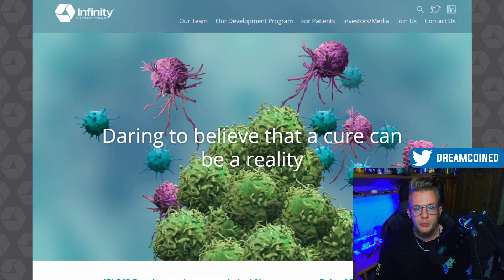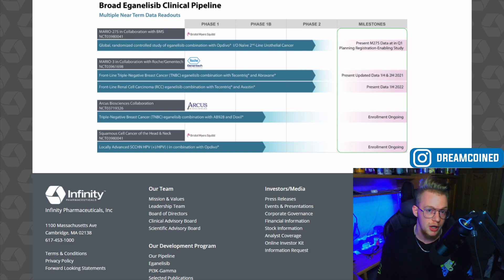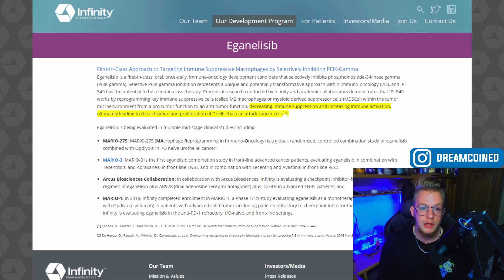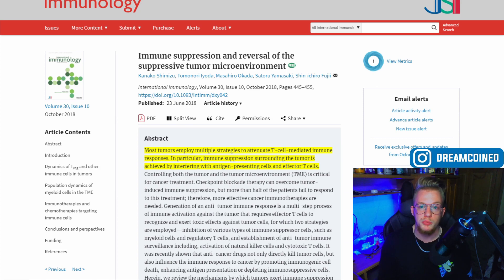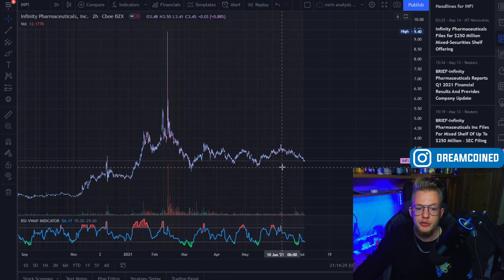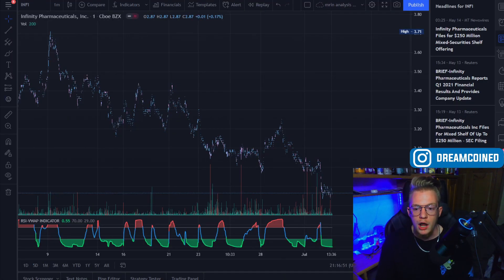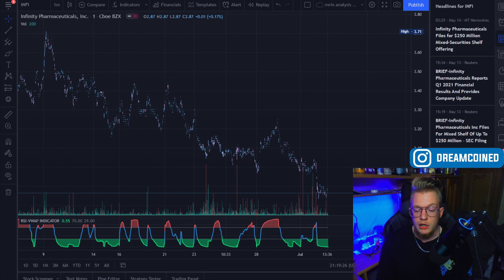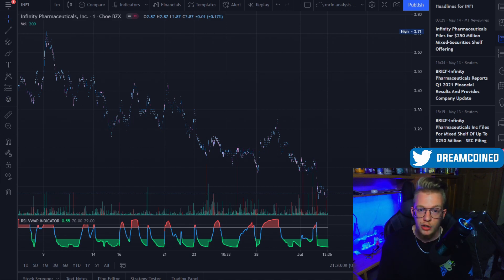INFI To $23?! | Infinity Pharma Stock Analysis & Predictions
Infinity Pharmaceuticals (INFI Stock) has an interesting pipeline for cancer treatments with a data catalyst coming up on July 27th. This sets this up for where we could be seeing the company rise over 800% in value if that data comes out positive. This makes me view INFI as possibly one of the best pharma stocks to buy right now.

*I am not a qualified licensed investment advisor.
All information found here, including any ideas, opinions, views, predictions, forecasts, commentaries, suggestions, or stock picks, expressed or implied herein, are for informational, entertainment or educational purposes only and should not be construed as personal investment advice. While the information provided is believed to be accurate, it may include errors or inaccuracies. All of the information covered is public knowledge.

Topics:
0:00​​​​​ - Intro
0:27 - What Infinity Pharma Does
2:50 - INFI Stock Analyst Price Targets
3:17 - INFI Stock Chart & Analysis
4:05 - Upcoming Catalysts For Infinity Pharma
4:51 - Price Predictions For INFI